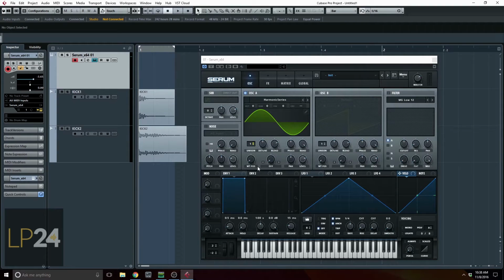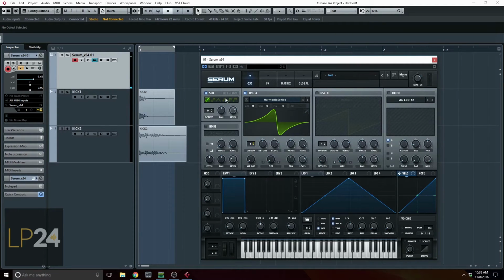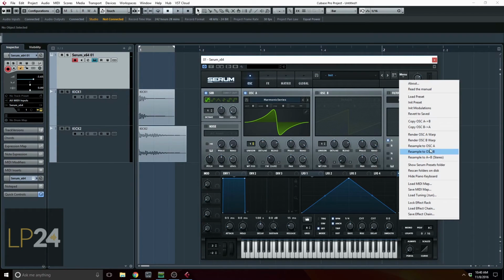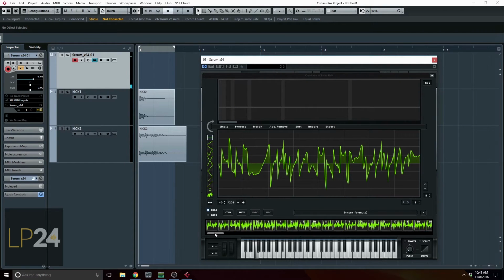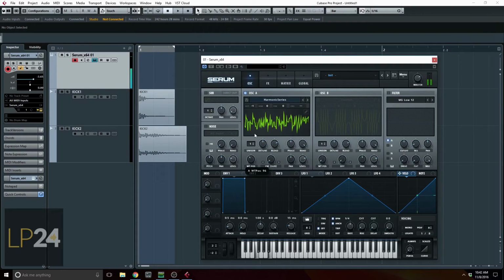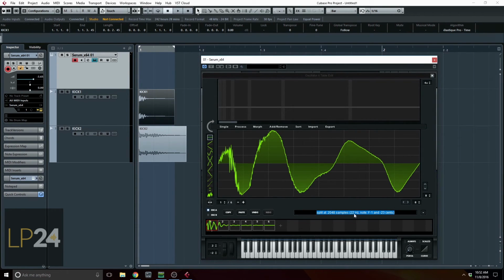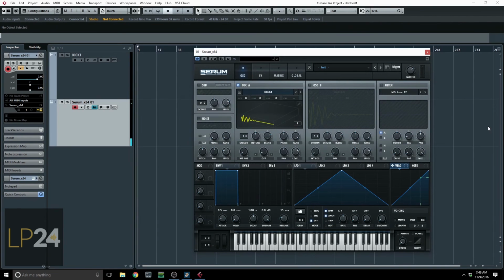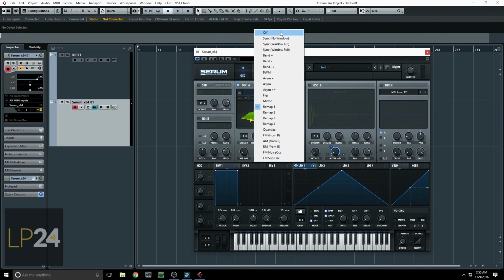Resampling Inside Xfer Serum Part2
Kevin from LP24audio.com explains the concept of and practical applications of resampling within Xfer Serum. Using this technique you can create custom wavetables and unique sound designs that utilize this powerful feature within Serum.